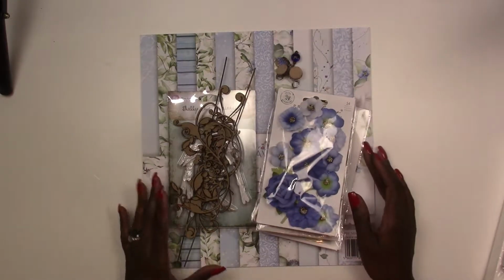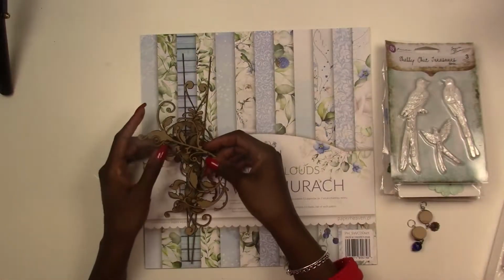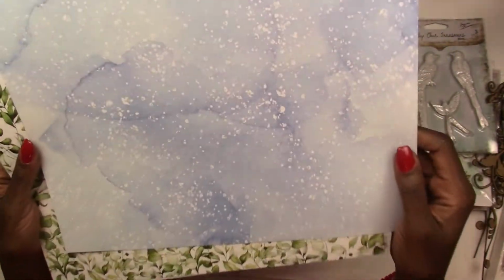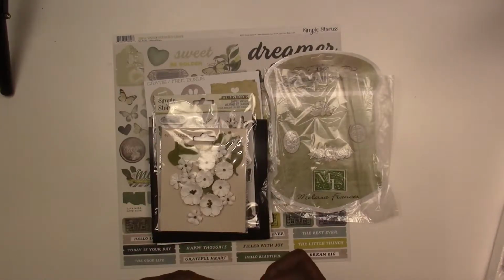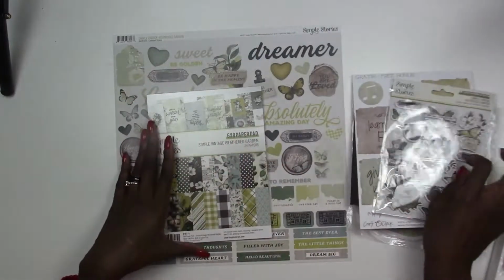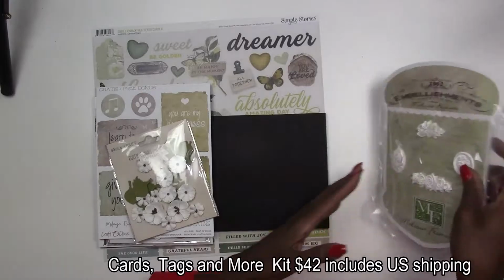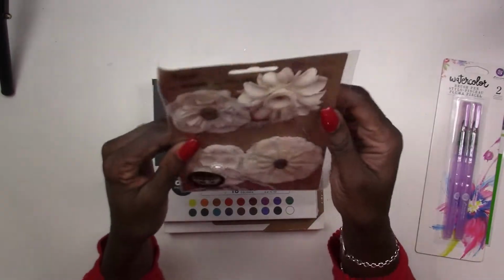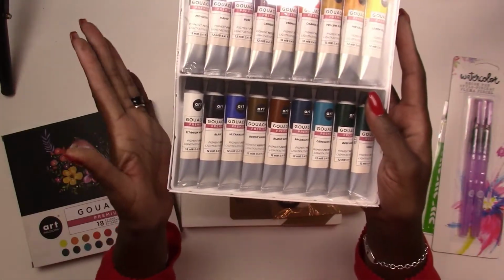January 2022 Kit Reveal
Welcome to our January 2022 kit reveals. List of products and details on subscription can be found on our